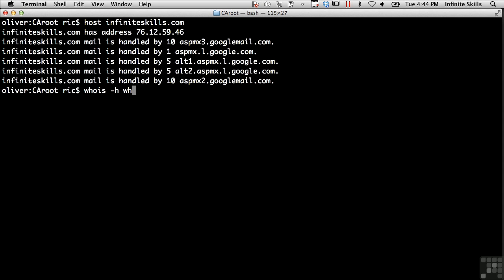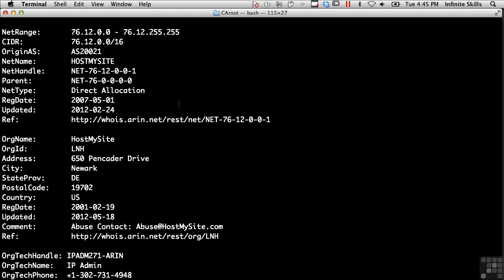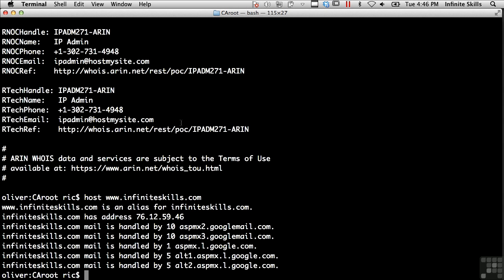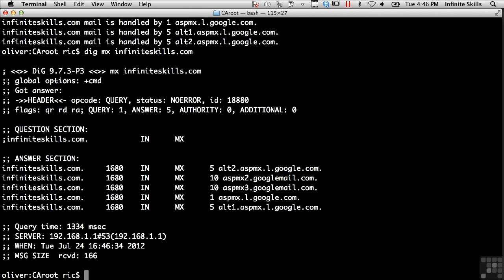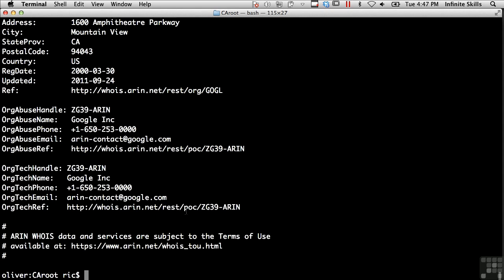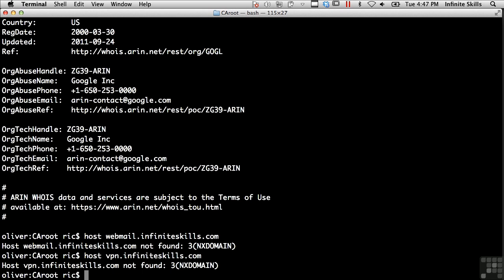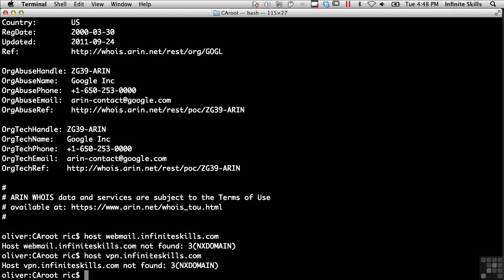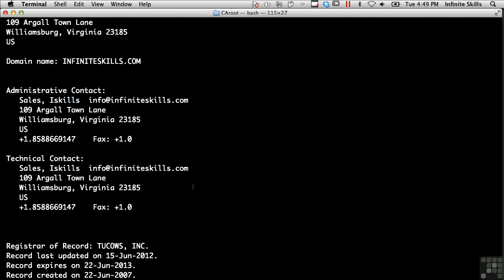16 .How to determine the network, broadcast, and host ranges: My method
This video demonstrates my method on how to determine the network address, valid host range and subnet address. It shows you to find this information using a chart and also how to do it in binary.
It answers this subnetting question: Given the address 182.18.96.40 /20 which of the following are valid host addresses on this subnet?